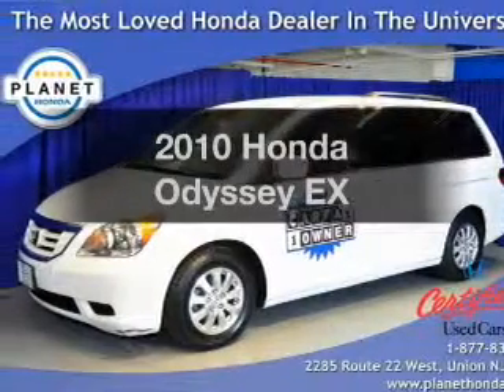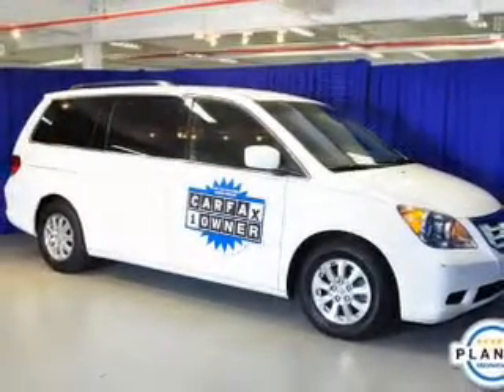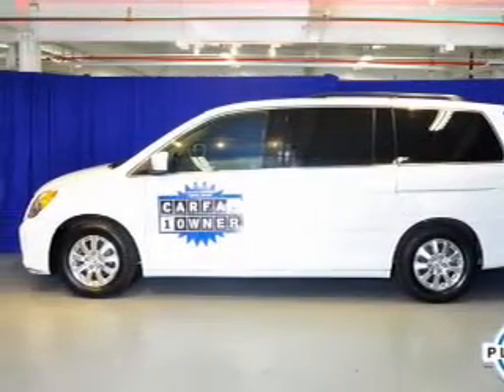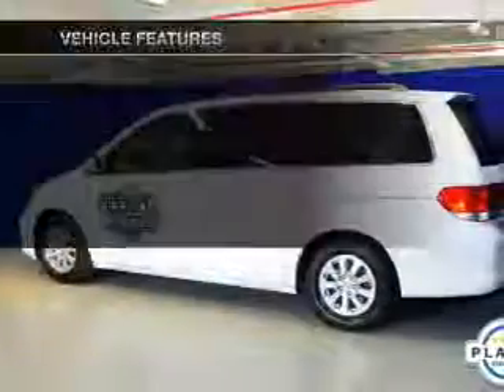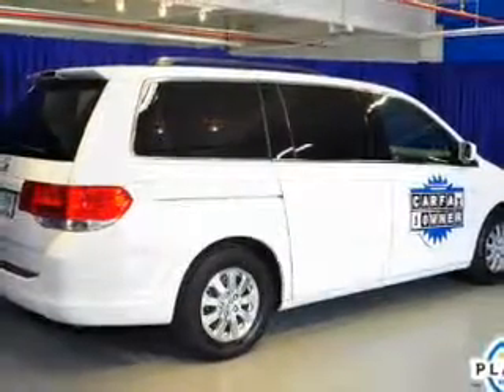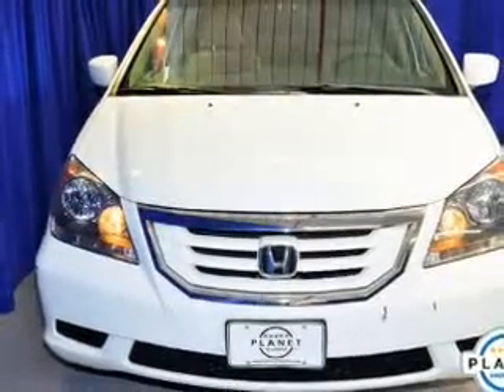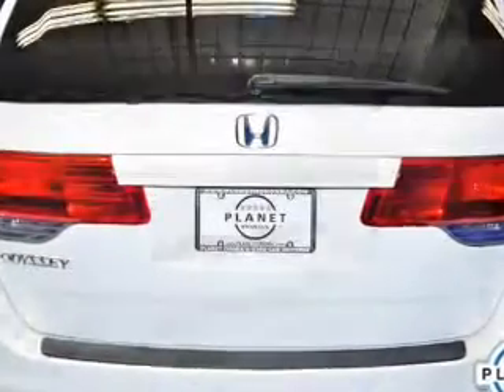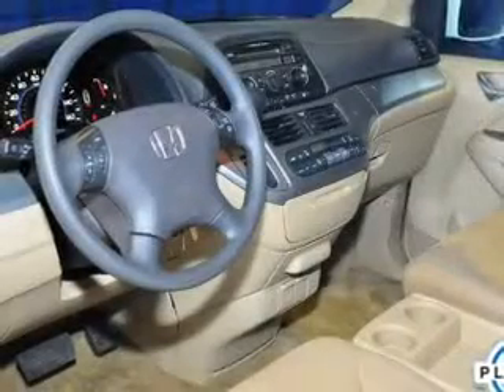2010 Honda Odyssey - Union NJ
Year: 2010
Make: Honda
Model: Odyssey
Trim: EX
Engine: 3.5 liter 6 cylinder 24 valve
Transmission: 5-Speed Automatic
Color: Taffeta White
Mileage: 29672
Address:
2285 Route 22 West